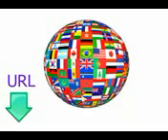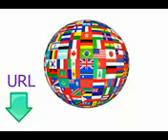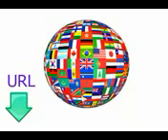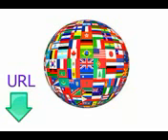Apprendre à lire l'anglais britannique